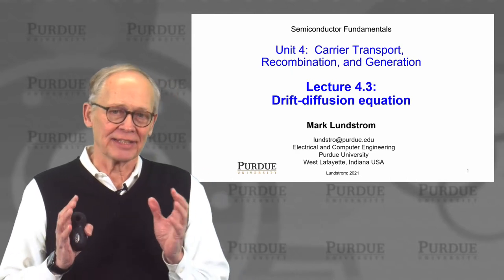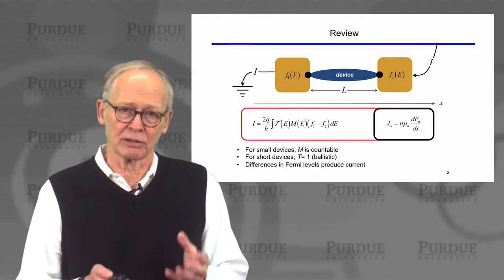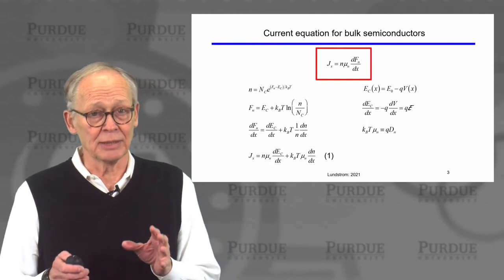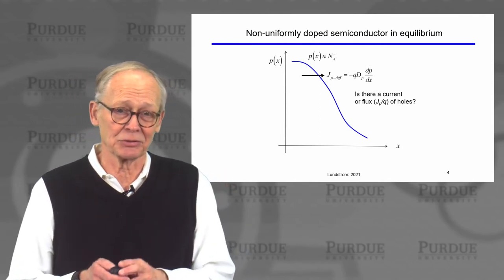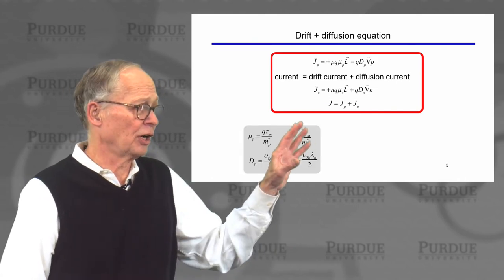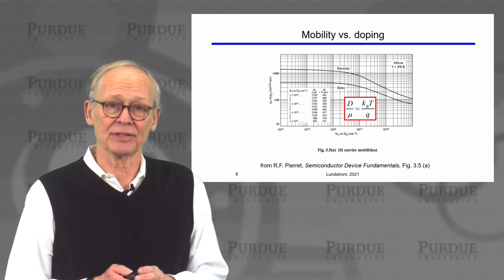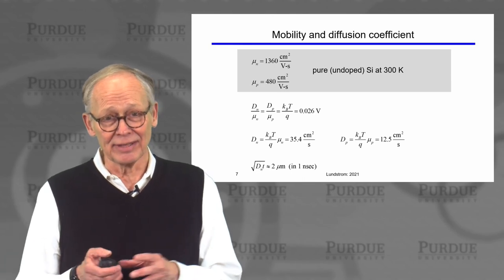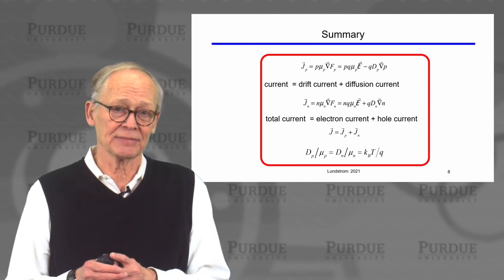ECE Purdue Semiconductor Fundamentals L4.3: Carrier Transport - Drift-Diffusion Equation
Table of Contents:
00:00 Lecture 4.3: Drift-diffusion equation
00:12 Review
01:41 Current equation for bulk semiconductors
02:59 Non-uniformly doped semiconductor in equilibrium
04:36 Drift + diffusion equation
05:26 Mobility vs. doping
06:15 Mobility and diffusion coefficient
07:31 Summary